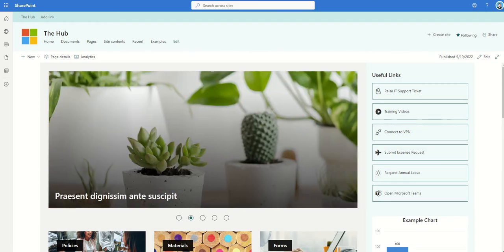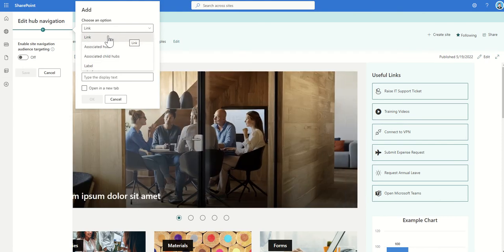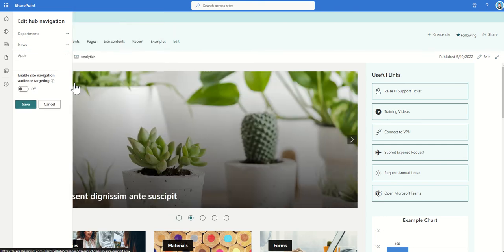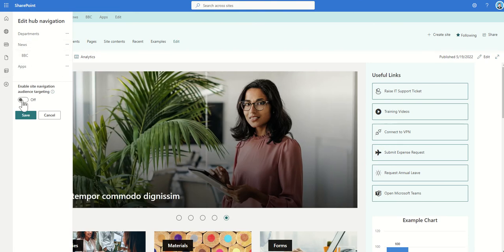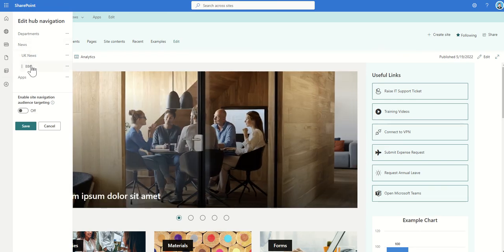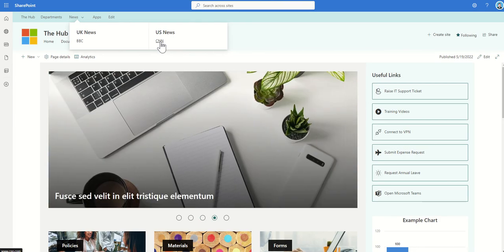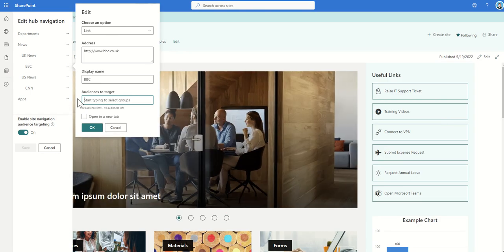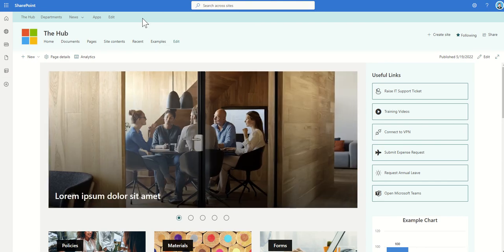The Ultimate SharePoint Mega Menu Guide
How to Create SharePoint Mega Menu

Creating the perfect SharePoint navigation, especially a mega menu, is a vital aspect of enhancing user experience and improving the overall usability of a SharePoint site. In this guide, we'll delve into the intricate details of building an effective navigation system within SharePoint, focusing particularly on creating a mega menu.

Introduction to SharePoint Navigation
SharePoint, as a powerful collaboration platform developed by Microsoft, facilitates document management, content sharing, and communication within organizations. Its navigational structure plays a pivotal role in guiding users through the diverse content available on the platform.

Navigation in SharePoint primarily consists of two key components: the global navigation, which typically appears at the top of the page, and the quick launch or left navigation, positioned on the left-hand side. Both these elements contribute to users' ease of access and efficient content discovery.

Importance of an Efficient Navigation System
A well-designed navigation system offers several benefits:

Enhanced User Experience: Streamlined navigation makes it easier for users to find information, reducing frustration and increasing productivity.

Improved Accessibility: A well-structured navigation system ensures that vital content is easily accessible, regardless of the depth or complexity of the SharePoint site.

Increased Engagement: When users can swiftly locate what they need, they are more likely to engage with the platform, leading to higher adoption rates.

Understanding Mega Menus in SharePoint
Mega menus are advanced navigation structures that display multiple levels of content in a dropdown format. Unlike traditional menus, mega menus offer a more expansive view, accommodating a larger volume of links, sub-links, and information within a single panel.

Benefits of Using Mega Menus:
Visual Hierarchy: Mega menus allow for a clear visual hierarchy, organizing content in a structured manner.

Space Efficiency: They maximize space utilization, displaying a significant amount of information without cluttering the interface.

User Guidance: Mega menus guide users efficiently, especially in sites with extensive content, by providing a clear path to desired sections.

Steps to Create the Perfect SharePoint Mega Menu
Planning and Information Architecture:

Conduct a thorough analysis of the site's content and audience to understand navigation needs.
Organize content into logical categories and subcategories to create a hierarchy.
Enabling and Configuring Navigation:

Access SharePoint settings and enable the necessary features for navigation customization.
Configure global navigation and quick launch settings as per the planned structure.
Implementing Mega Menus:

Utilize SharePoint's customization options or third-party tools to create mega menus.
Design the layout and structure of the mega menu to align with the information architecture.
Content Population and Maintenance:

Populate the mega menu with relevant links and content, ensuring accuracy and consistency.
Regularly review and update the mega menu to reflect any changes in the site's content structure.
Testing and User Feedback:

Test the mega menu across different devices and browsers to ensure responsiveness.
Gather user feedback to identify any usability issues and make necessary improvements.
Best Practices for SharePoint Navigation
Consistency: Maintain consistency in labeling and layout throughout the navigation structure.

Limited Options: Avoid overwhelming users with too many choices; keep the menu concise and relevant.

Responsive Design: Ensure the navigation is responsive across various devices to cater to a diverse user base.

Accessibility: Follow accessibility guidelines to make navigation usable for everyone, including those with disabilities.

Creating the perfect SharePoint mega menu involves a meticulous process of planning, designing, and testing. A well-structured and intuitive navigation system significantly contributes to a seamless user experience, fostering increased engagement and productivity within the SharePoint environment. By implementing the discussed strategies and best practices, organizations can effectively leverage SharePoint's capabilities to optimize their navigation and enhance user satisfaction.

This feature is known as the SharePoint Hub navigation bar and requires that the site is enabled as a Hub site first.
If you are unsure of how to enable your SharePoint site as a Hub site check out my previous video that details how to achieve this.
Building out a mega menu is a great way to speed up the navigation for your end users.
In this video i will also show you how to use SharePoint audience targeting to customise the user experience.